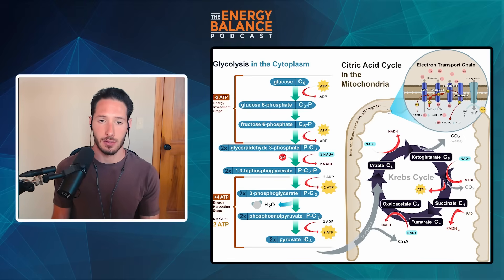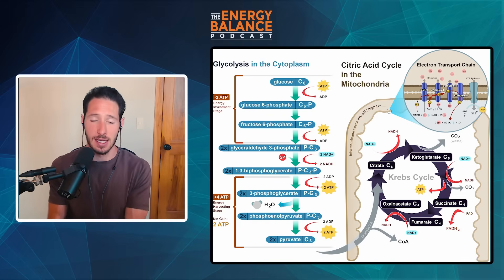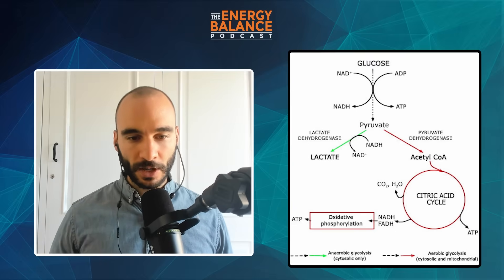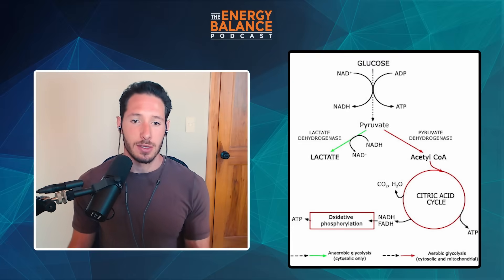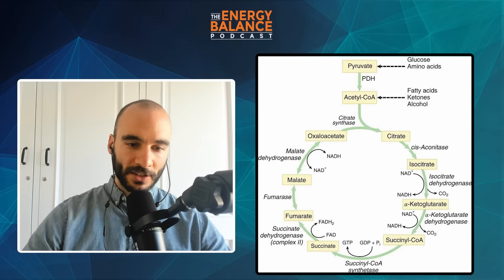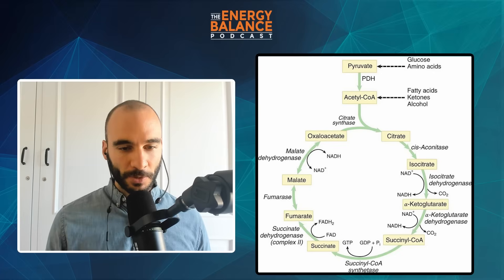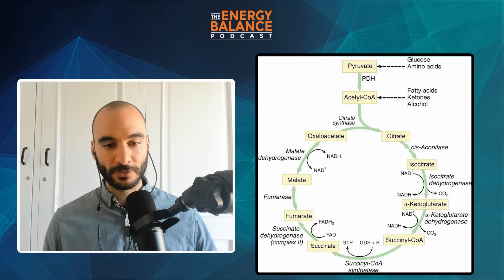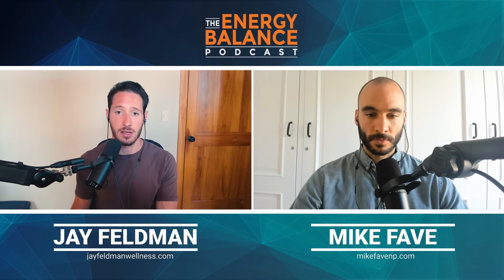Sugar Doesn't Cause Insulin Resistance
In this clip from episode 110 of The Energy Balance Podcast, Jay and Mike discuss what REALLY causes insulin resistance and why carbohydrates are not to blame.

To see the studies and articles referenced throughout this episode, check out the show notes